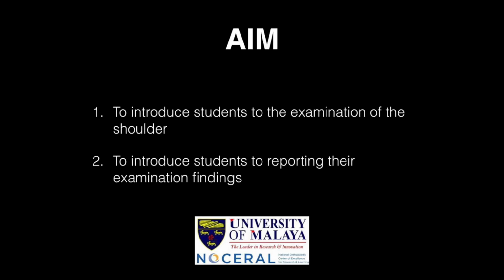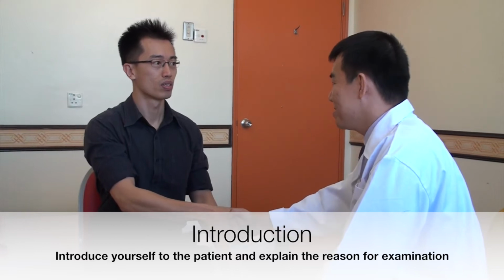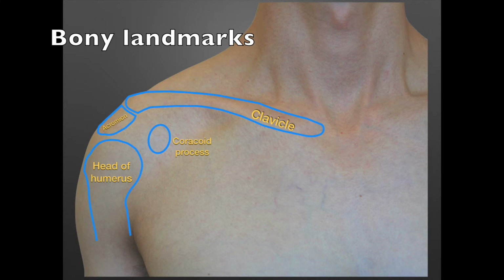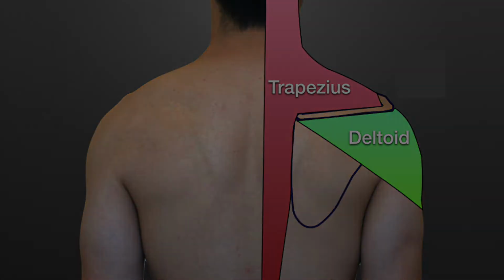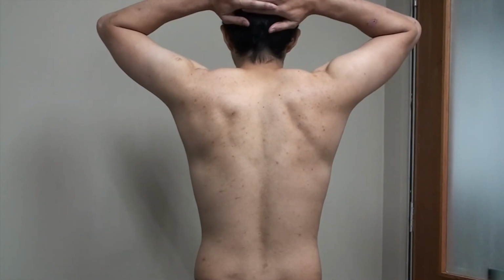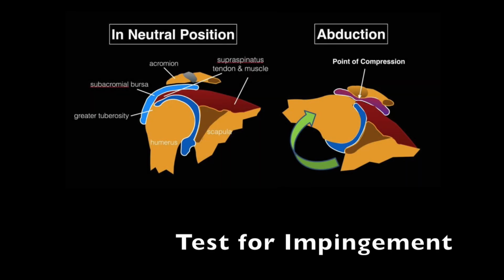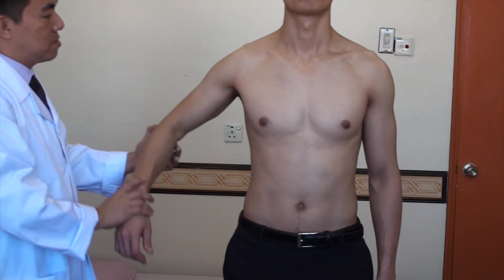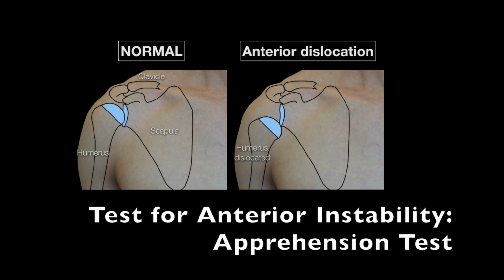S1 | UMMP Patient Doctor | B3 - Shoulder examination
Copyright of University of Malaya